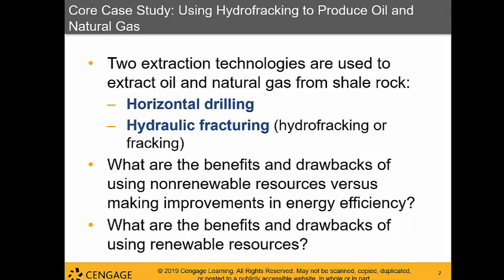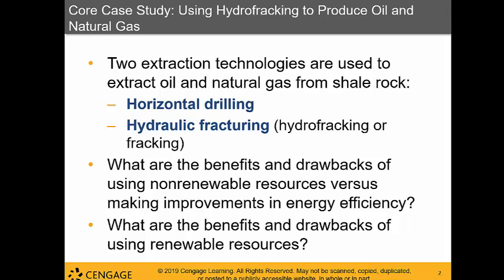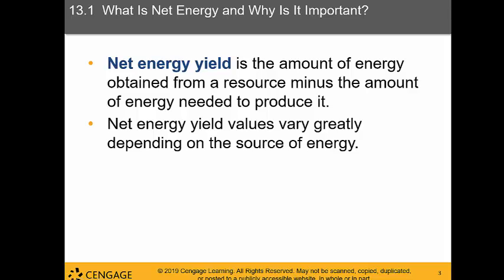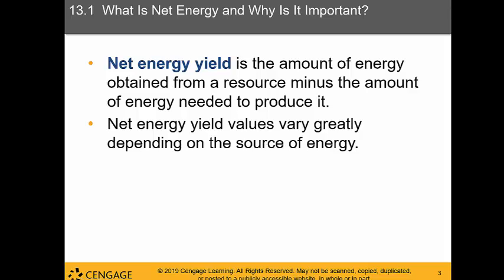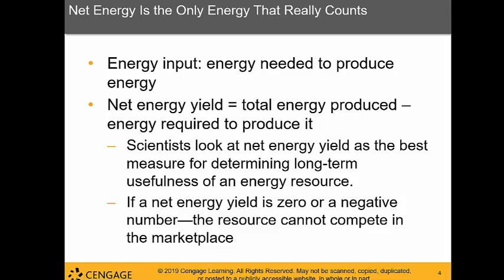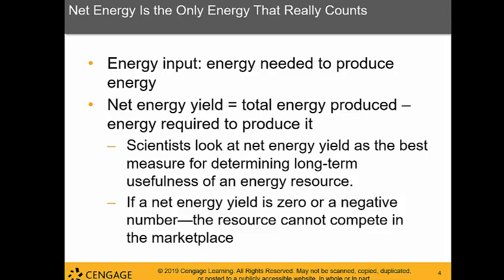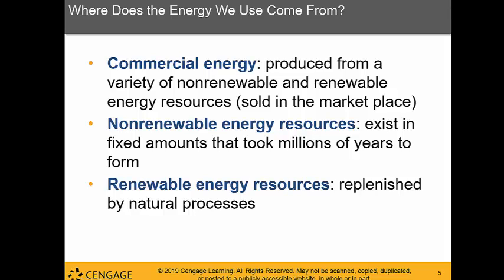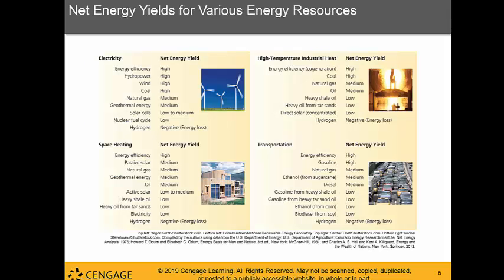Chapter 13 energy part 1